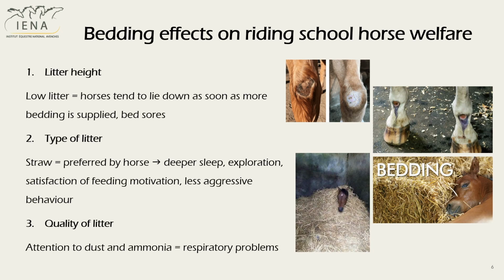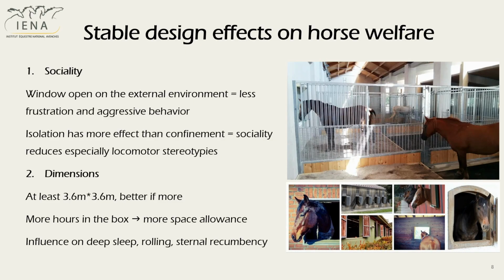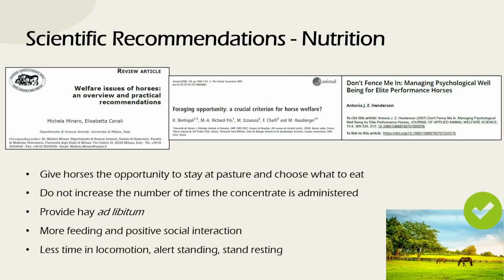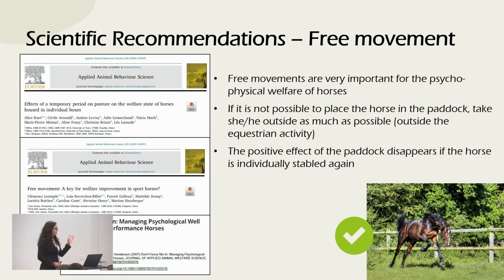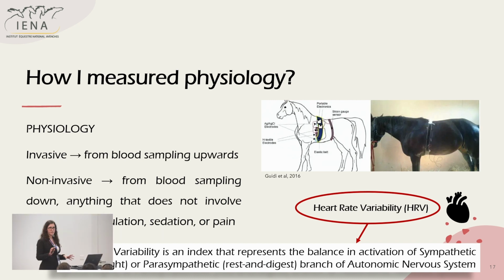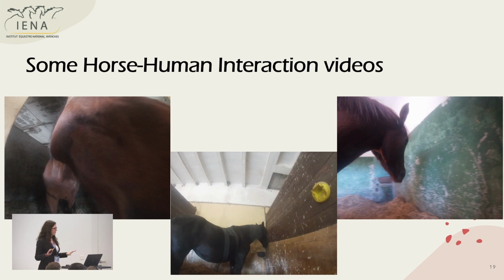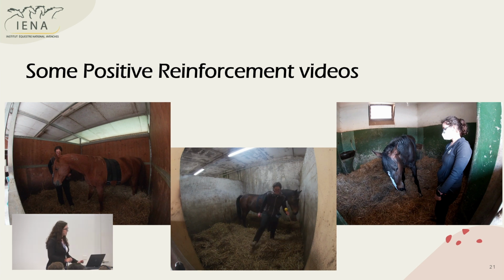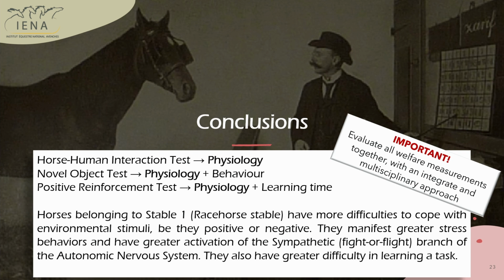Comment évaluer le bien-être du cheval? | Martina Felici | Bien-être des chevaux en centre équestre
IENA Academy, conférence n°5 | Comment évaluer le bien-être du cheval? | Martina Felici | Bien-être des chevaux en centre équestre: lien avec les modalités de gestion

Le but de cette journée était d’apprendre à évaluer de manière aussi objective que possible l’état de bien-être d’un cheval, qu’il vive en groupe ou détenu seul. Il faut apprendre à connaitre les indicateurs de bien-être et les situations qui les influencent. Une nouvelle application pour smartphone va être disponible à la fin de cette année. Son utilisation va être démontrée afin que les participants puissent essayer de s’en servir auprès de leurs propres chevaux dans le but de déterminer leur état de bien-être et ainsi trouver des alternatives leur permettant d’améliorer la situation. Une journée résolument tournée vers l’aspect pratique de l’évaluation du bien-être.